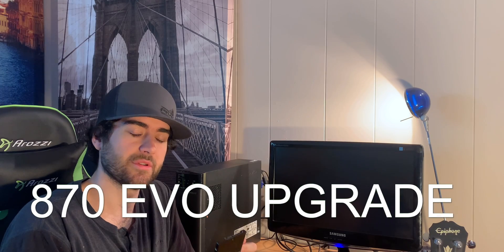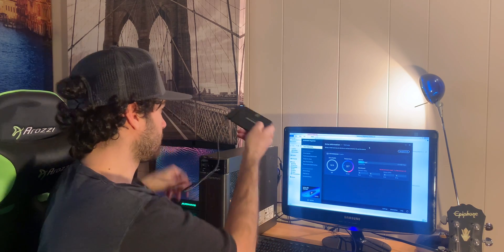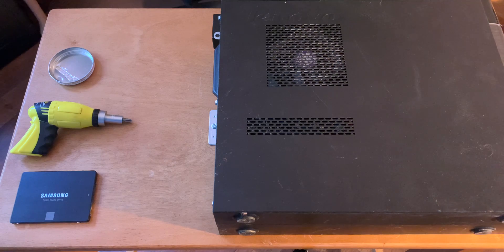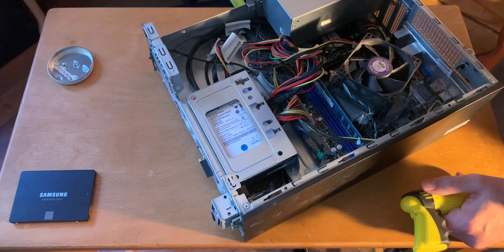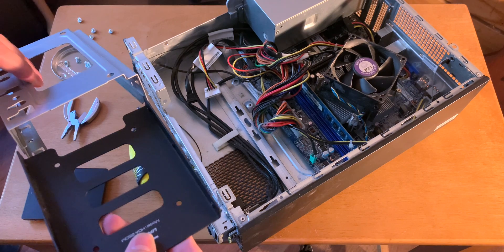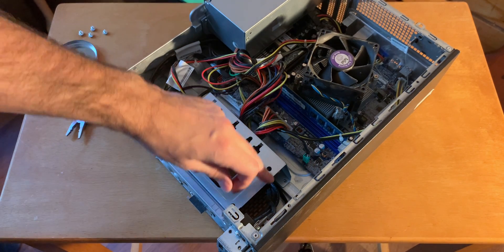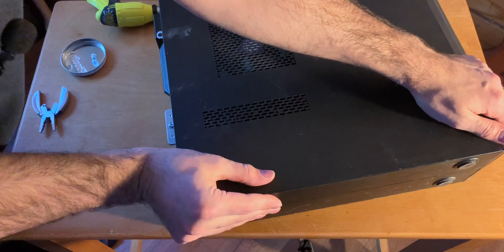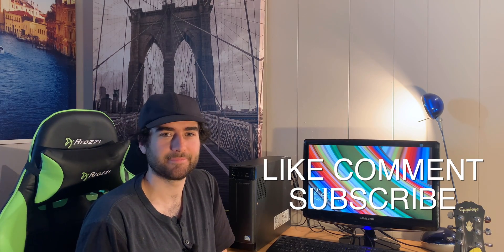How To Upgrade Your PC With A Samsung 870 EVO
How to install: Use a USB to SATA connection off of Amazon and install Samsung Magician and Data Migration. Start cloning your drive.
Just pop the case off. And remove the optical drive. Remove the hard drive and install SSD inside the bracket with a 2.5 inch to 3.5 inch if need be. You can install the second hard drive for an added backup drive if you'd like as well.

Canadian Links:
Samsung EVO 870
CAD $90

UGREEN SATA to USB Cable
CAD $15

Valuegist 2.5" to 3.5" Internal SSD/HDD Mounting Kit
CAD $10

Chapters:
00:00 Intro
00:09 SSD Tools
03:55 Opening The Case
05:12 Remove CD Drive
05:40 Remove HDD
07:47 Install Bracket
09:35 SSD Install
10:44 CD Drive Install
11:49 Case Install
12:12 BIOS Settings
12:37 Boot Priority
13:32 Samsung Magician
13:58 Back to the Future Part 3

Thanks Charlene